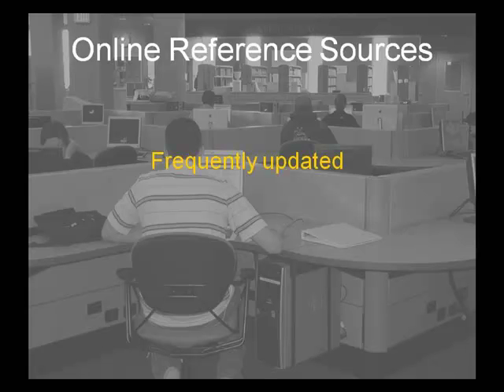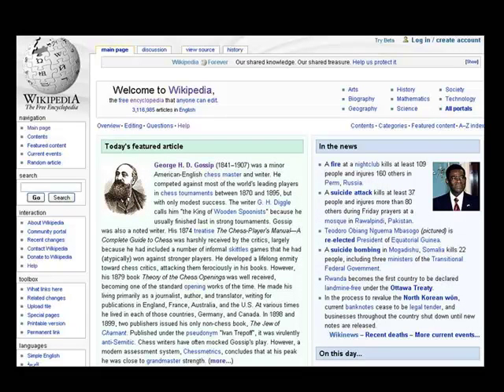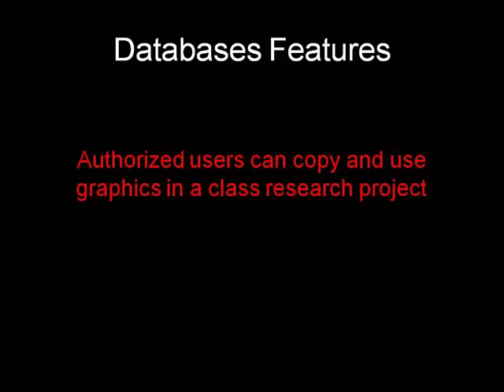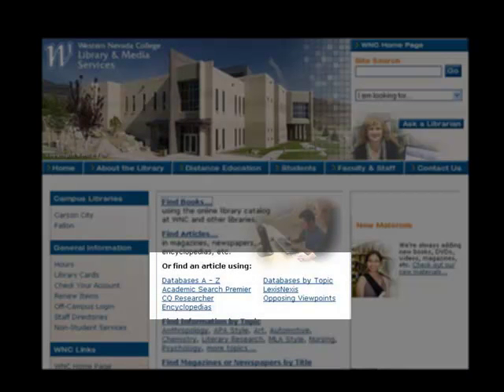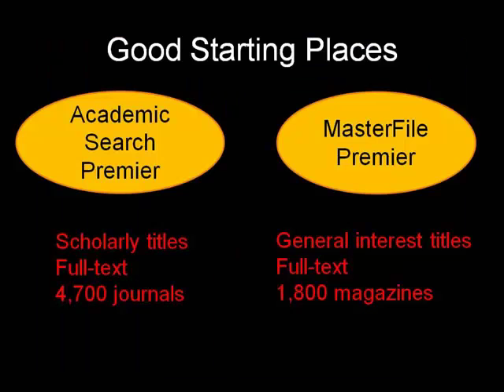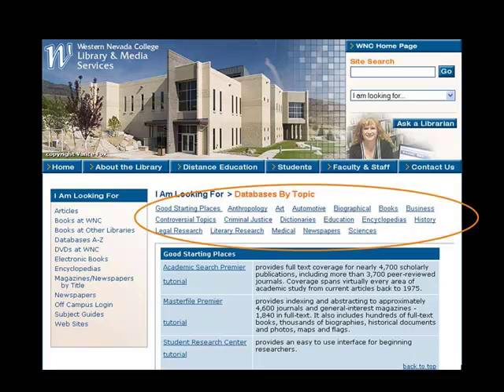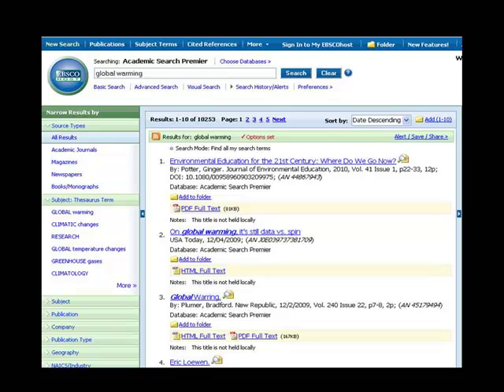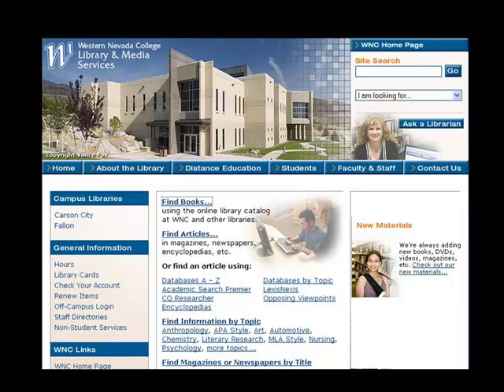Online Reference and Periodical Databases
Discusses online reference and periodical databases.